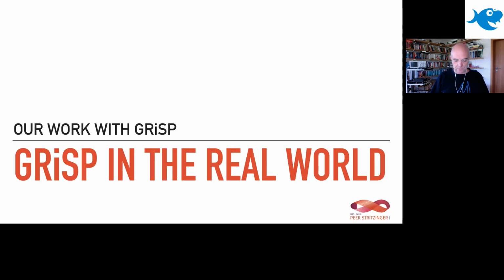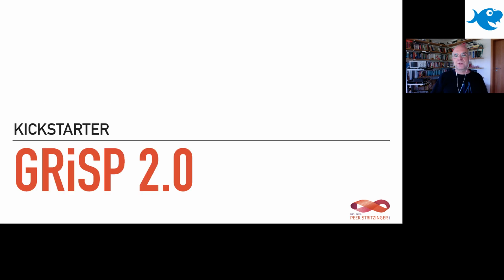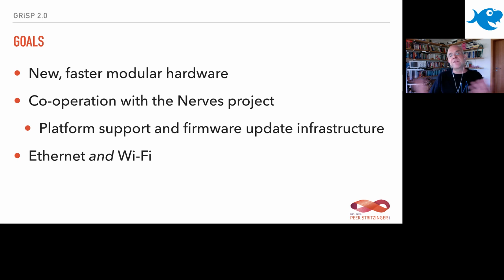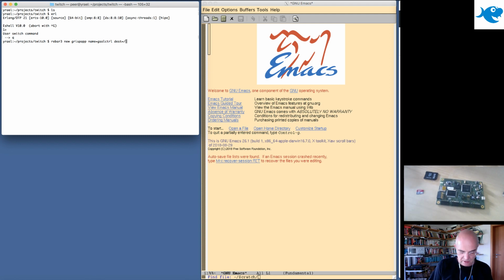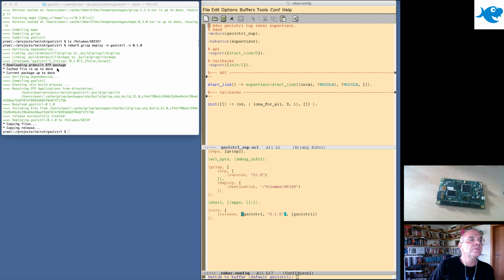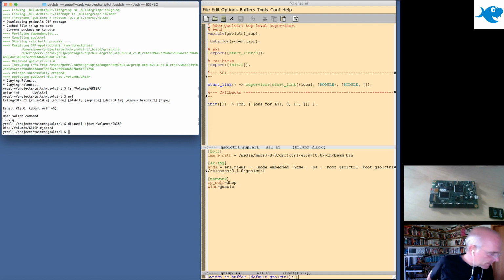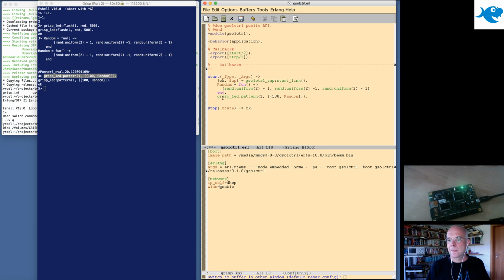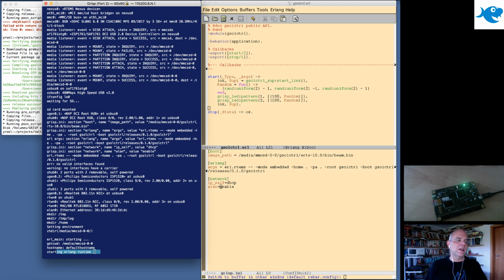2019-04-19 GRiSP 2 Kickstarter AMA + GRiSP Live Coding (Peer)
Short intro to GRiSP with outlook to the GRISP 2 board which we are running a Kickstarter for.

The main part was live coding the first blinkenlight application from scratch.